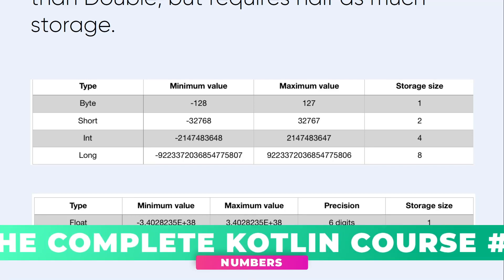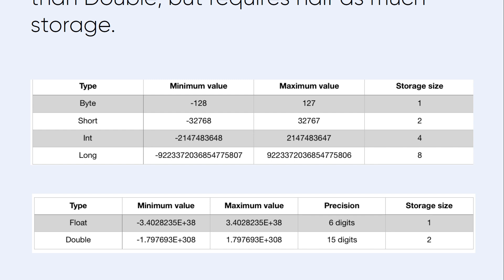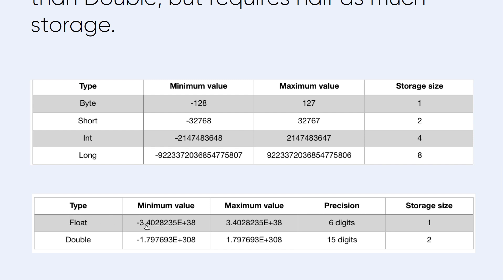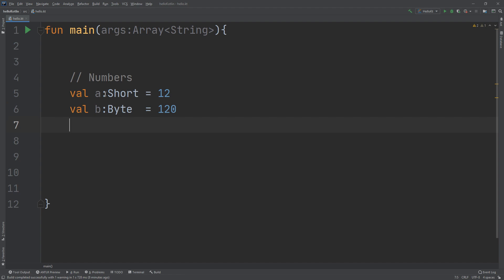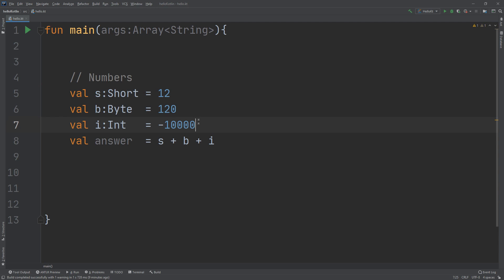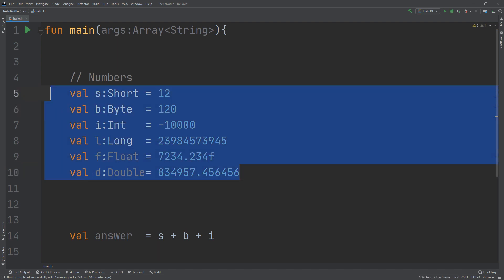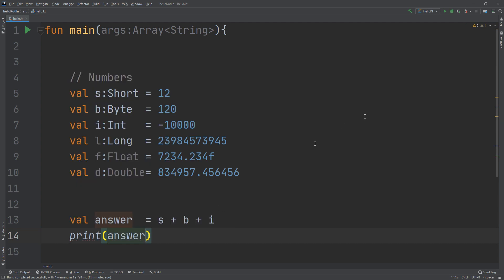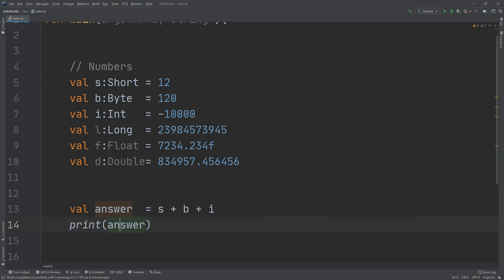The Complete Kotlin Course #6 - Numbers in Kotlin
This video will learn about numbers in Kotlin and their usage. Kotlin is a general purpose, open source, statically typed “pragmatic” programming language. It is used for many things, including Android development.

TAGS
learn kotlin
kotlin
kotlin tutorial
kotlin course
kotlin programming
kotlin android
android kotlin